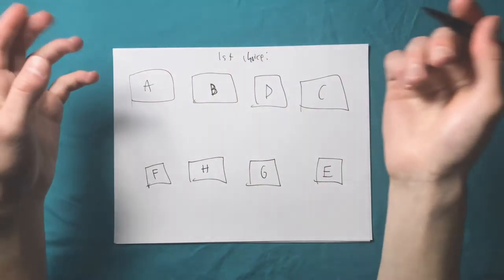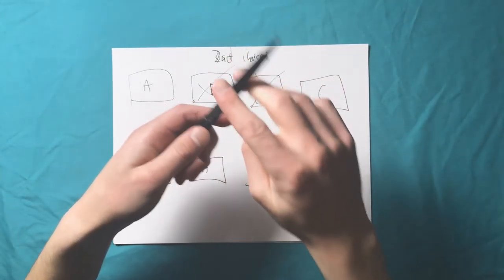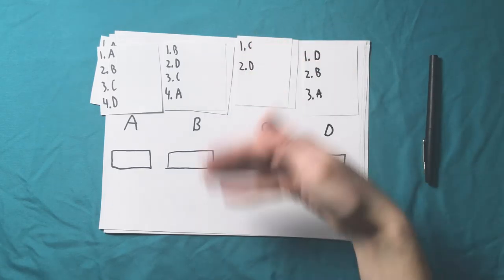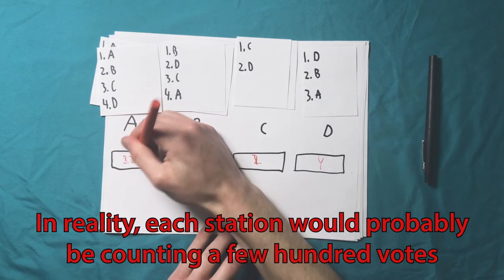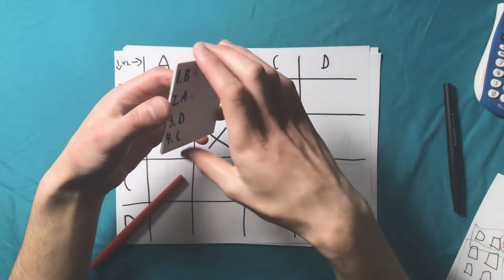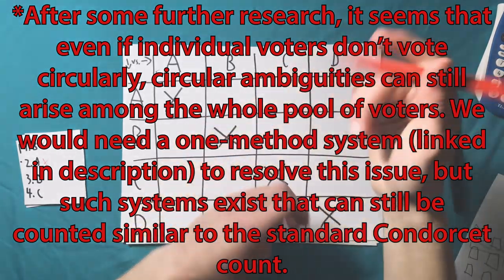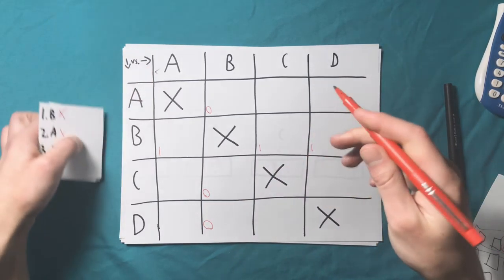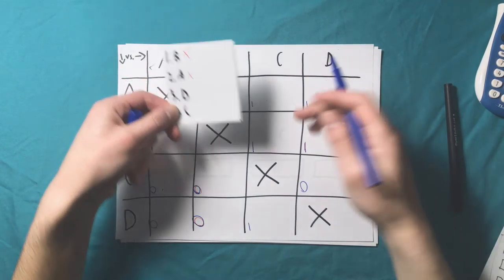A look at the feasibility of counting a ranked-choice election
A casual, unscripted video looking at how counting an election conducted with a ranked-choice method (either instant runoff or Condorcet) could feasibly be tabulated, even in a population as large as the United States. I suggest you watch this video at a faster speed because I ramble a lot off script.

Corrections:
None that I am aware of. If you notice something, let me know!

Link to the main video about the crucial detail that’s missing from the ranked-choice voting discussion